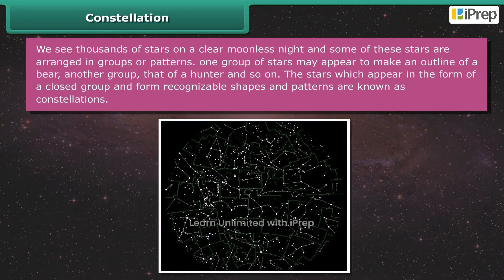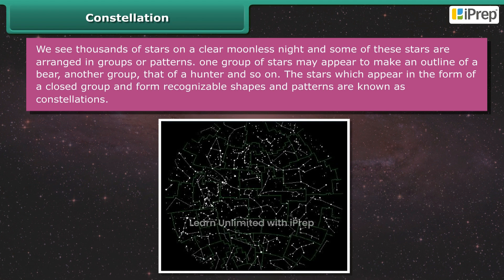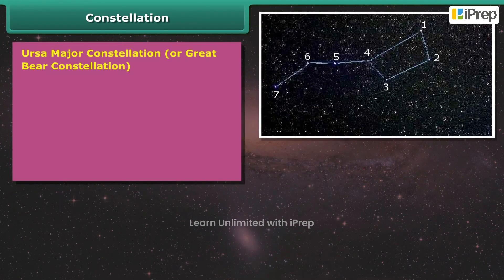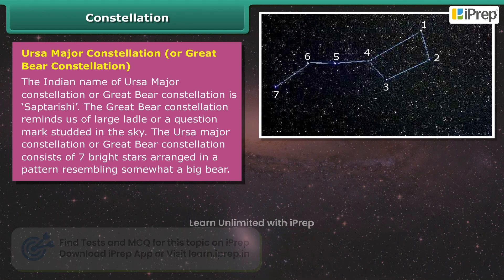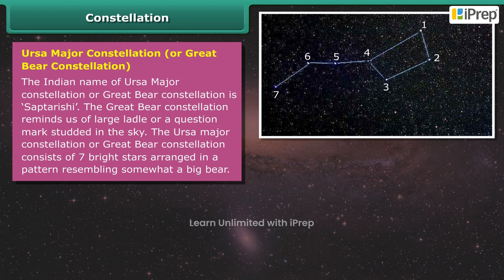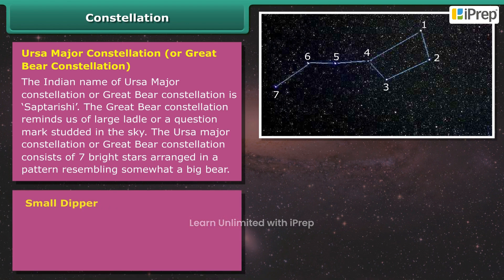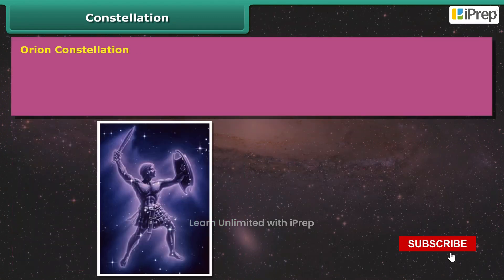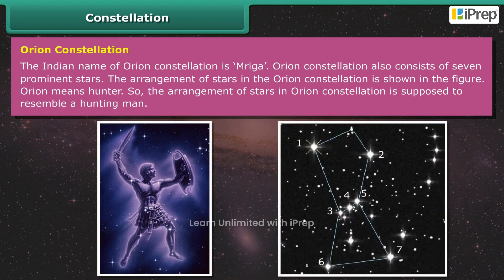Stars and Constellations II | Beyond Earth | Science | Class 6 | iPrep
"In this video, we dive into the fascinating world of ""stars and constellations"" as part of Class 6th Science Chapter 12 – Beyond Earth. This lesson focuses on the ""study of stars and constellations,"" helping students explore how these celestial objects are mapped and recognized in the night sky. By the end of the video, viewers will gain a deeper understanding of the ""solar system stars and constellations"" and how ancient civilizations used them for navigation and storytelling. If you're interested in expanding your knowledge on this topic, we have also covered other aspects of Chapter 12 in separate videos, which you can explore on our channel.

We have organized all videos on this chapter into a dedicated playlist for easy learning. Beyond this video, you’ll find more topics such as ""achievements of India in space research"" and lessons from ""class 6th geography chapter 3 motion of the earth"" and ""class 6 geography realms of the earth."" Whether you are curious about the ""universe and solar system class 6"" or space exploration with games like ""astroneer core of the planet,"" this series has it all.

iPrep offers rich and comprehensive learning content for Nursery to 12th including:

✅ Chapter-Wise Assessments
✅ Co-curricular Courses
✅ Career Orientation